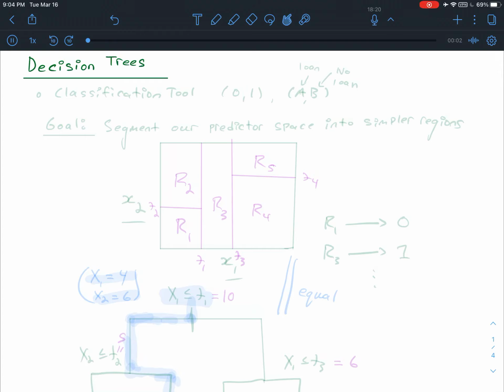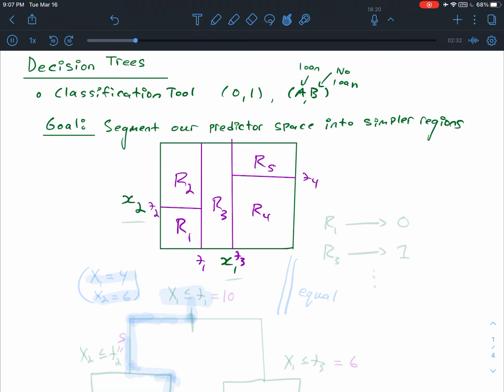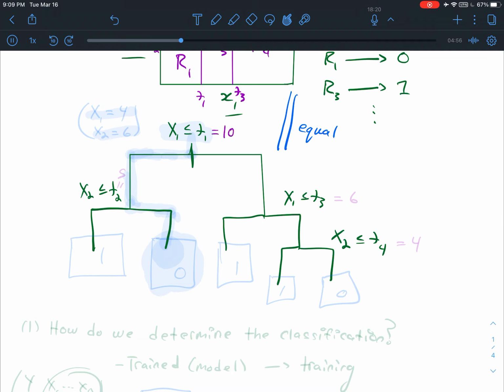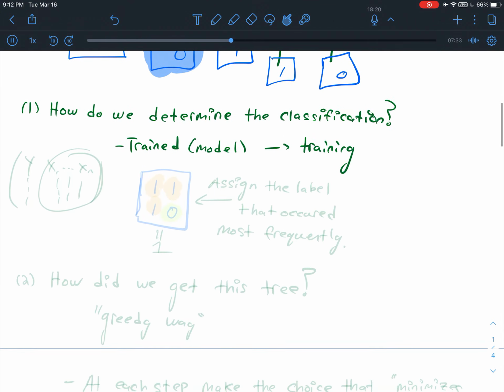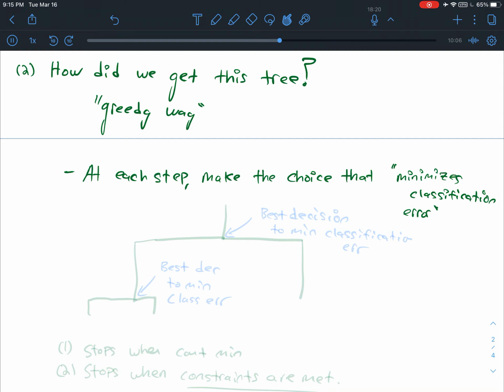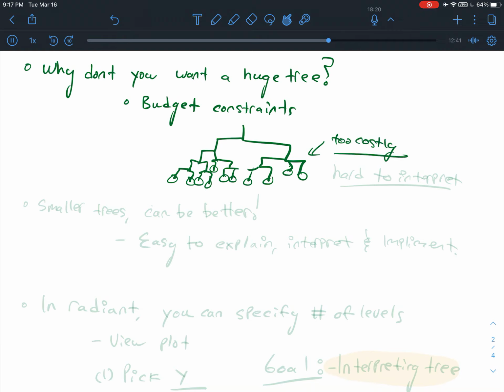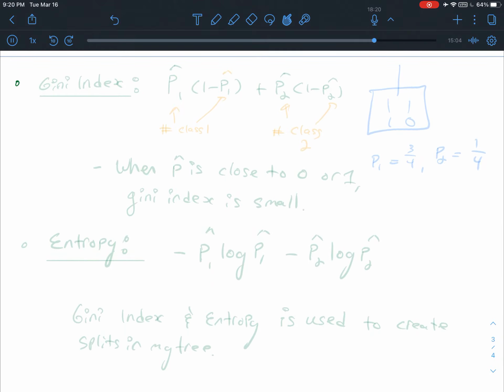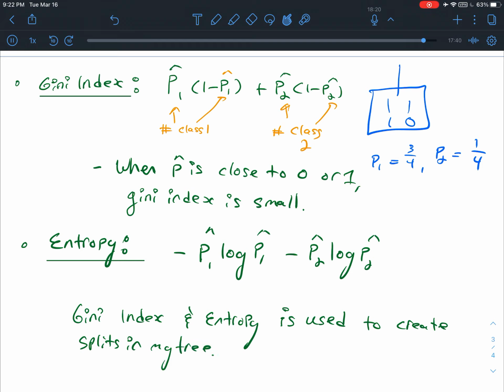Overview Decision Trees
Overview video of decision trees for BUAD 425